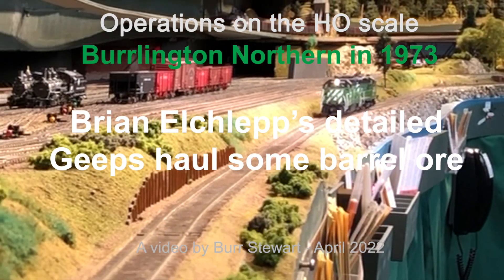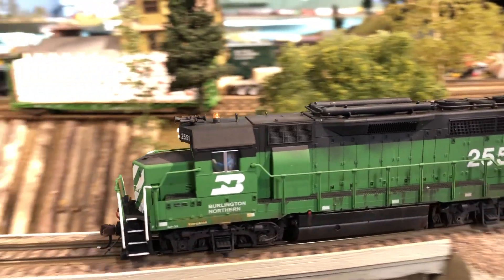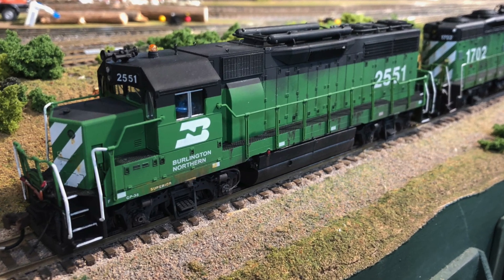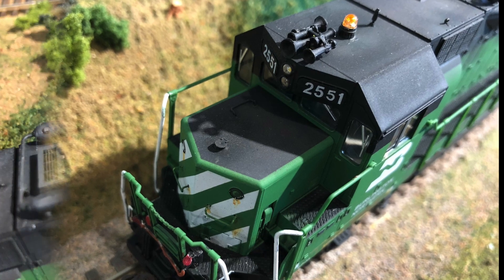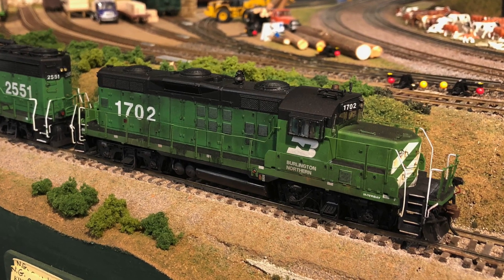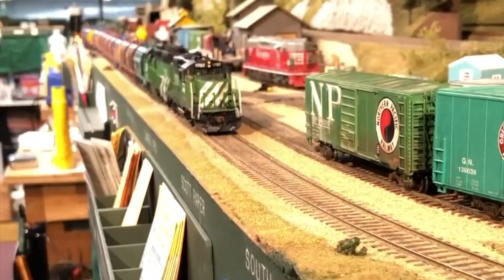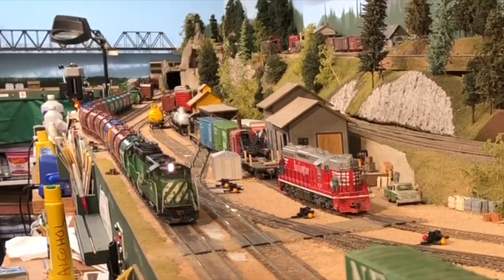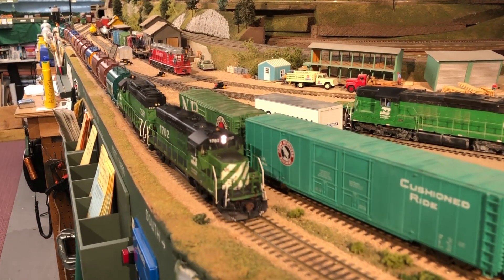Part 32 - Brian Elchlepp's super-detailed diesels haul new "barrel" ore cars to Seattle's Interbay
Brian Elchlepp researches and super-details his BN locomotive models. He also has a beautiful HO model railroad depicting the Woodinville branch of the BN, which has been featured in the online publication Trackside Model Railroading. On this day, he brought a recently completed GP 35 and GP9 rebuild over to the Burrlington Northern for some exercise. It so happened that I had just unpacked some brand new "barrel" covered ore cars from Rapido Trains, so, after closely examining the details on his locos, we hitched up the ore cars and away they went.

The HO scale model railroad the locos are running on here is Burr Stewart's "Burrlington Northern" model railroad layout, featured in many other videos on this YouTube channel @Burr Stewart , as well as his blog The train layout is set in the Seattle region in 1973, three years after the 1970 corporate merger that created the Burlington Northern (BN) Railroad out of the Great Northern (GN), Northern Pacific (NP), Burlington Route (CB&Q) and the Spokane, Portland and Seattle (SP&S) railroads. Playing smaller roles on the layout are the three-foot narrow gage (HOn3) D&RGW "west coast extension", the Milwaukee Road (MILW)'s western extension and the Union Pacific (UP). He took the video with an iPhone X and edited it in iMovie and Photoshop on a MacBook Pro.

For more info on Brian's detailed BN Woodinville layout and rolling stock, see it on YouTube